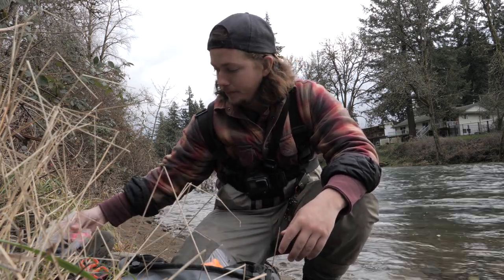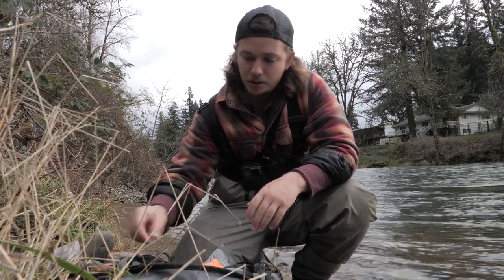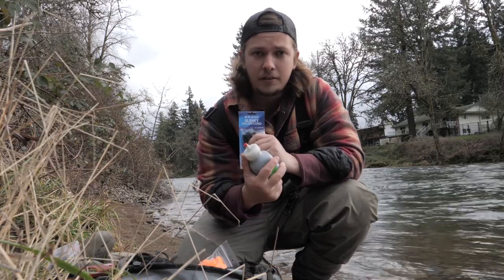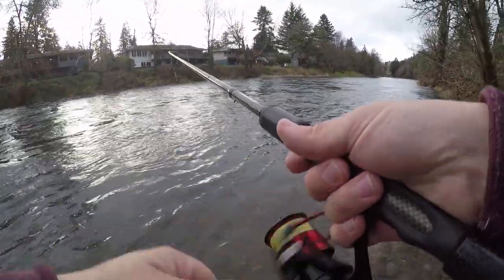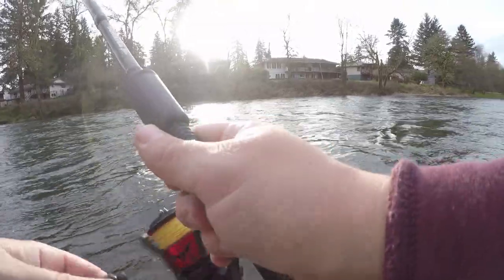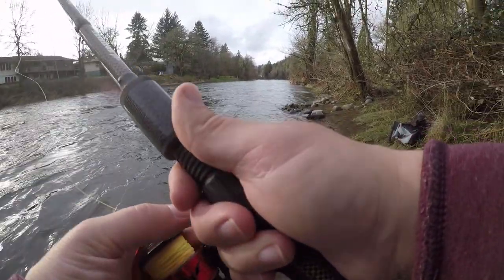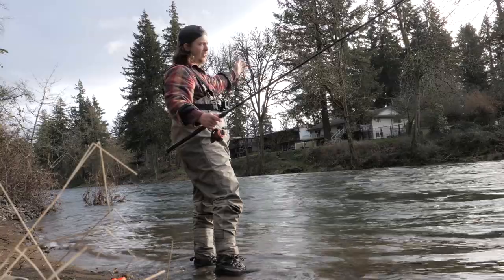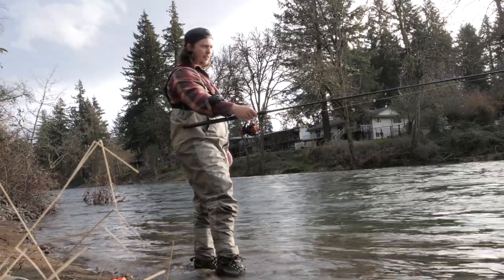How To Make Slinky Weights For STEELHEAD | How & Where To USE Them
Out doing some steelhead fishing today and i figured it would be nice to show you guys how to make a slinky weight for steelhead!

KASTKING RODS

Fishing Gear:
Bumpers: Coldwater Strong Antimainline Twist
Bead Chain
Tackle Bag
Leader Line